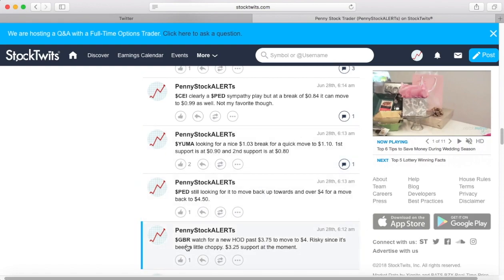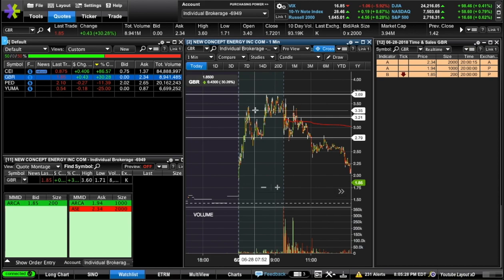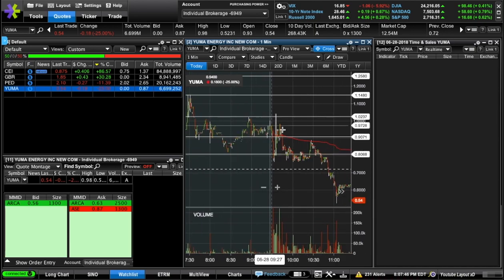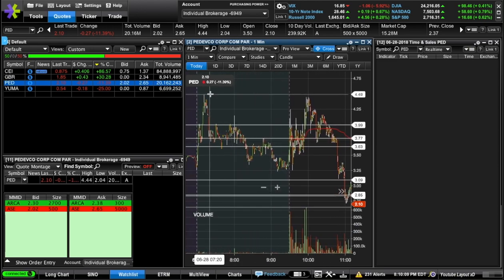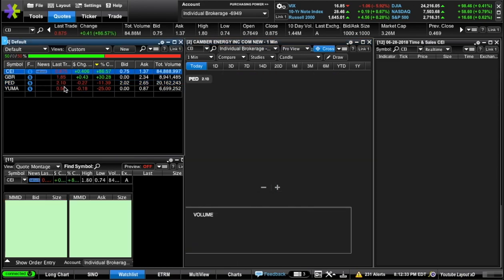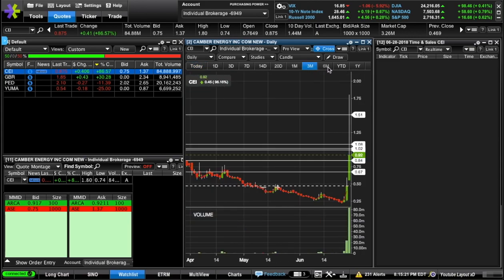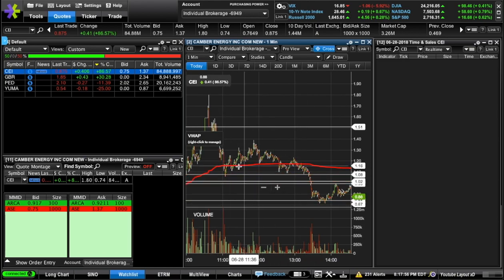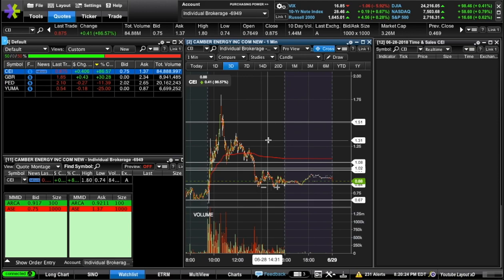$PED & $CEI Spikes! 06/28/2018 Market Recap!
Today we had two nice spikes on two stocks that I was outlined before the bell and had set trading plans on!

Sign up for the Commission Free Broker Robinhood for a random free stock up to $200 (No balance minimum):

If you sign up for Coinbase and purchase $100 of any crypto, you will receive $10 of Bitcoin for Free:

If you need an exchange where you can transfer or purchase coins to so you can trade them for other crypto, I would recommend HitBTC.

Bitcoin: 1D9Rc4tgQTyyEC1oRB5wzVU5UdjcMJgsbW
Bitcoin Cash: 1EdKAhxWhCVnWfY3jQgwuYkfTVXEE71fLS
Ethereum: 0xBCdB5b12c993900a01646a75a71598De6e8C02EC
Litecoin: LfJZ5X8cxN4EHSpgVNi6n2dGNJLb9QeqvK
Dogecoin: D7WM5s9eoNycocuibNxPV9FMV81gUjRkKZ

Or you if want to donate any other currency let me know and I will gladly assist you in doing so. Thank you!

If you have any question, just comment on the video and I will be sure to get back to you as soon as possible!